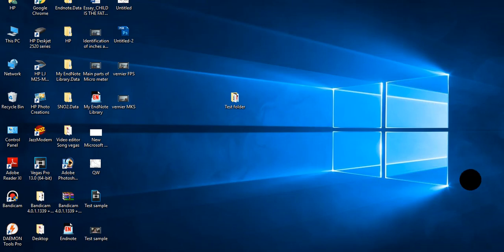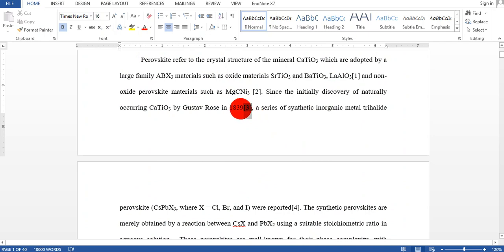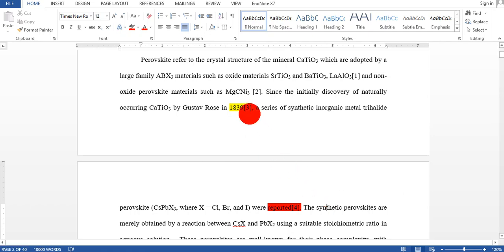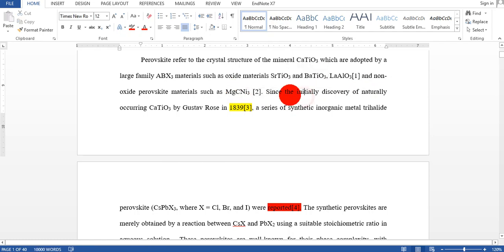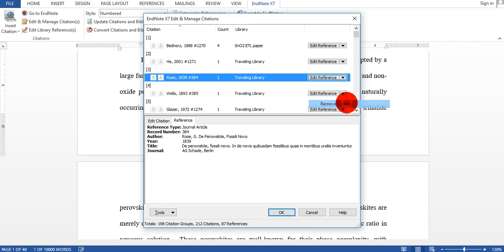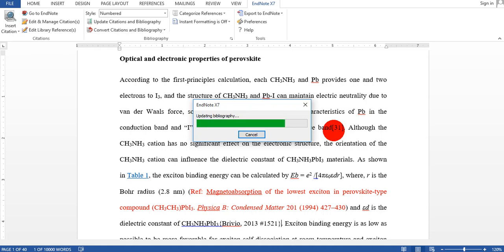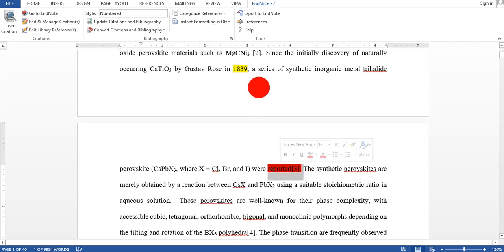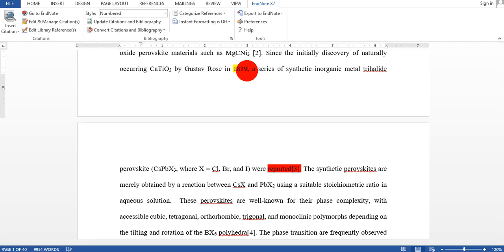Fix EndNote Citations | How to Edit References Without Breaking Word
Citations wrong in your document?
This video shows how to safely fix EndNote citations without breaking your Word file.

Editing citations incorrectly can break your entire document, especially when working with EndNote and Microsoft Word. In this tutorial, I show how to edit citations the correct and safe way using EndNote so that your references update properly.

This video explains how to fix author names, years, titles, and formatting issues directly inside EndNote and then update citations in Word without removing or re-adding them manually. This is the recommended workflow for theses, dissertations, and research papers.

This tutorial is especially useful for undergraduate students, MSc and PhD scholars, and researchers who want to correct citation errors before final submission or journal review.

What you will learn in this video:
• How to edit references correctly in EndNote
• How to update citations safely in Microsoft Word
• Why citations should never be edited manually in Word
• How to fix common citation and bibliography errors
• Best practice workflow for citation correction

If your citations look wrong or outdated, this method will help you fix them cleanly and safely.